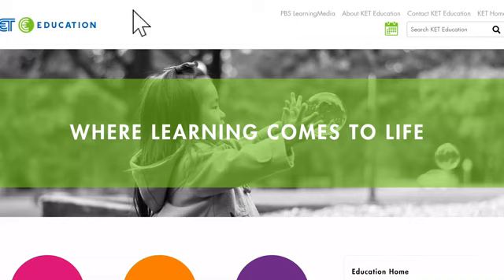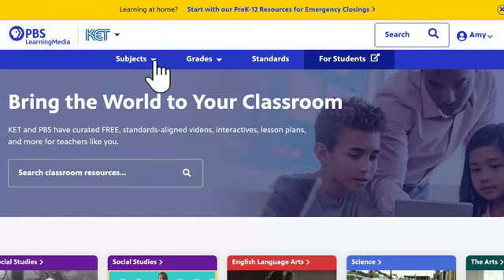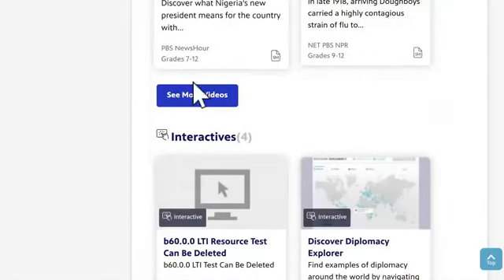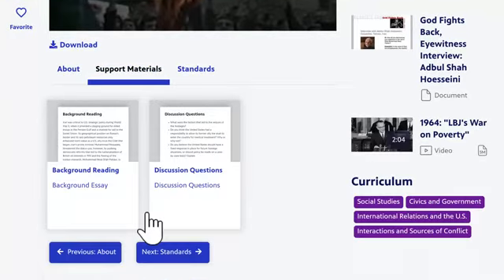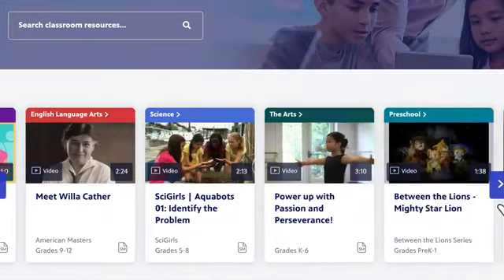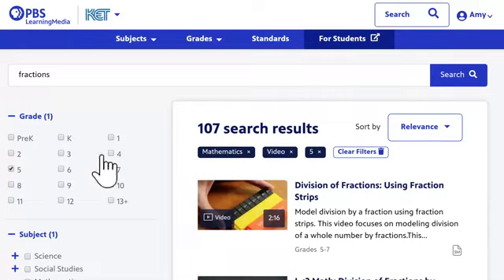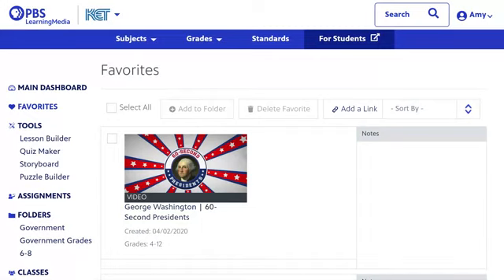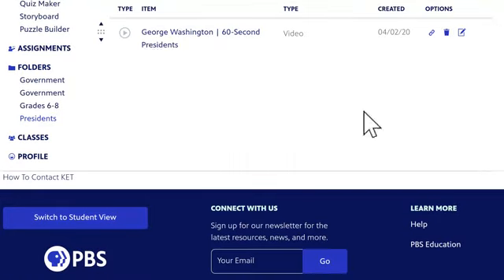PBS LearningMedia Basics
In this video you'll be walked through KET’s online service, PBS LearningMedia (PBSLM), is a collection of thousands of safe and engaging videos, interactive lessons, support materials, and much more. You and your child can use PBS LearningMedia to complete assignments or just as fun educational activities to cure cabin fever.  Learn how to navigate, search, and save desired content.